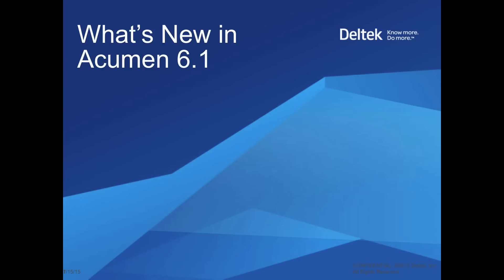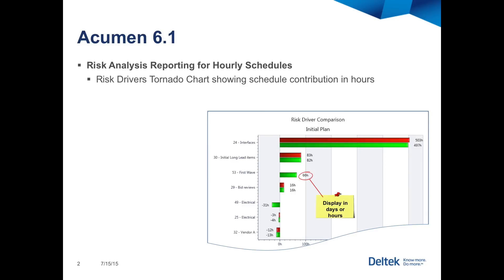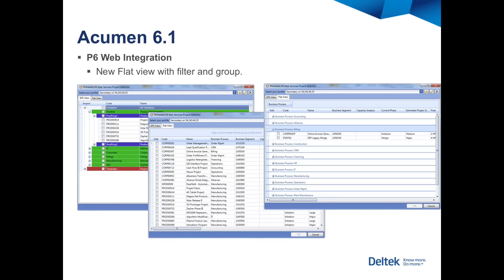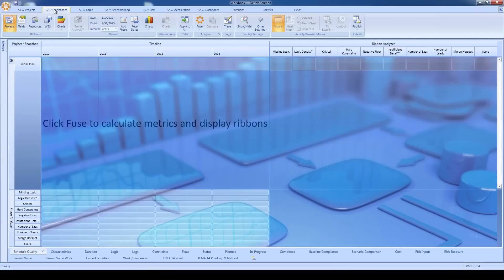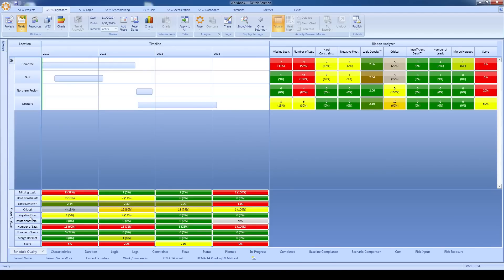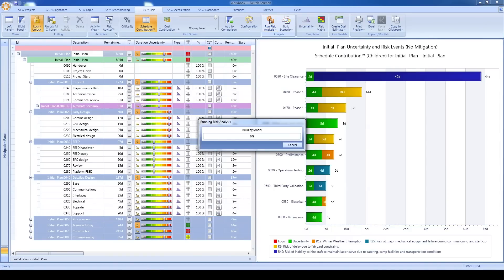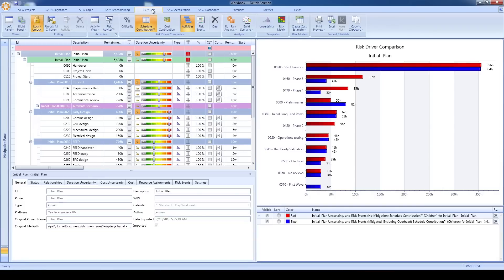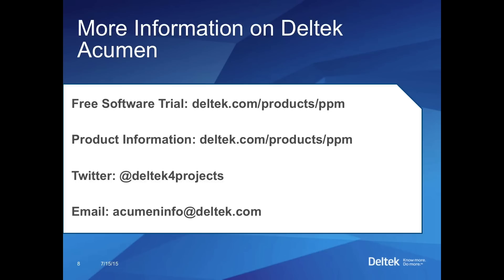Risk Mitigation Steps, Hourly Risk Reporting and More in Acumen 6.1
Get a first-hand look at the new features added in Acumen 6.1 including, the new option to generate risk analysis reports in hours (rather than days), the new Risk Driver Comparison report that allows you to view the benefit of one scenario over another, the ability to plan detailed steps for risk mitigation strategies, and more!